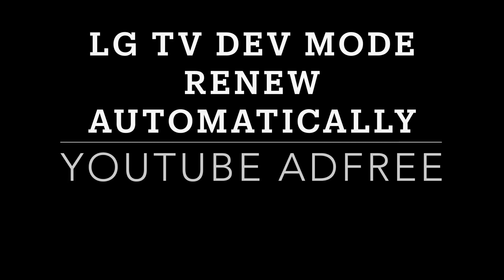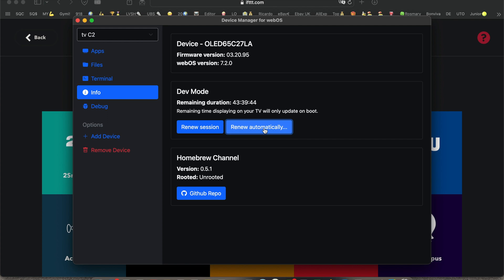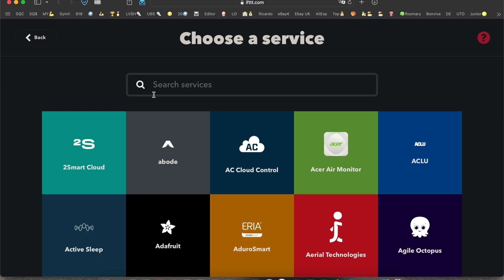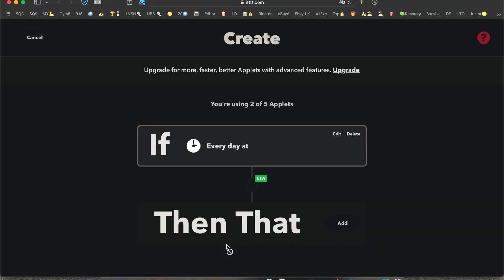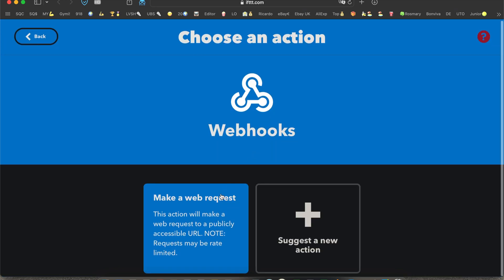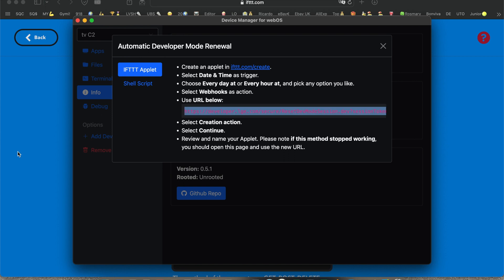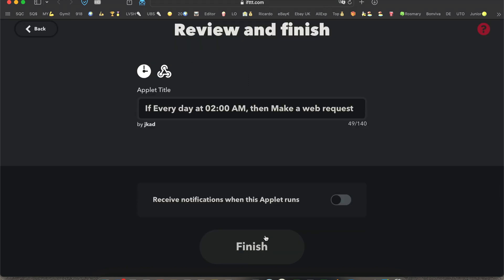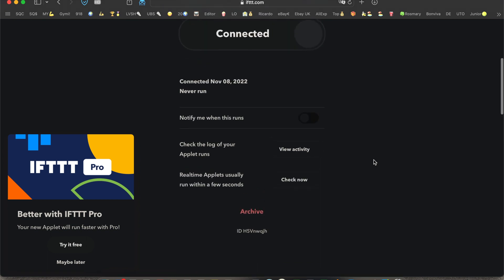Youtube Ad free LG OLED C1 C2 C3 C4 C5 Renew Dev mode automatically Homebrew, block all ads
Works on Firmware 03.30.45
How to renew Dev mode automatically